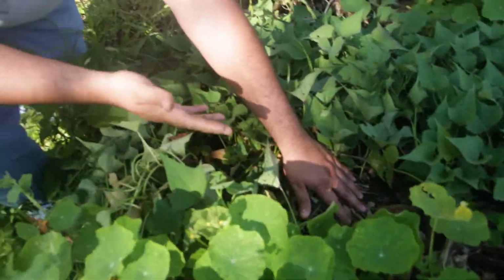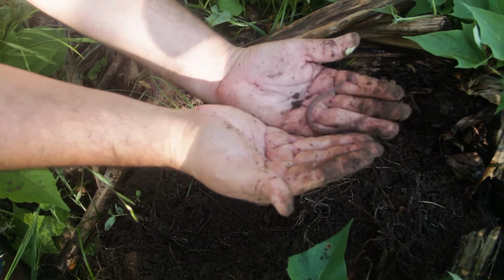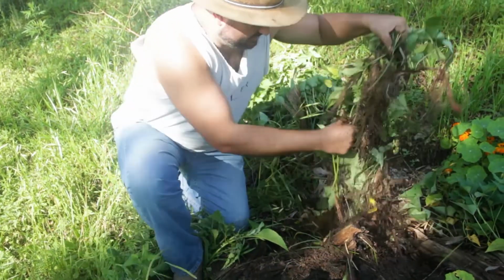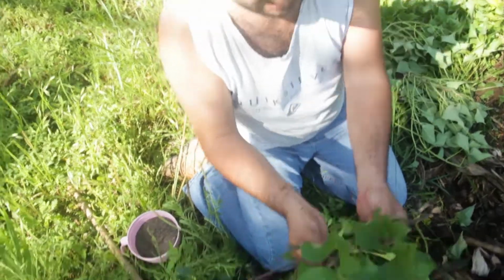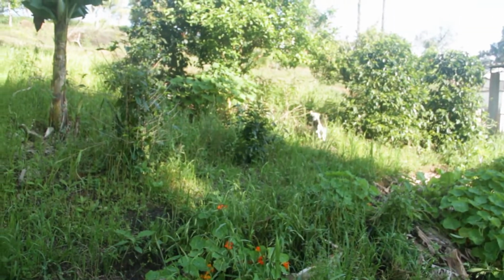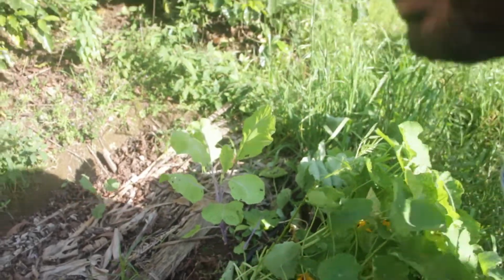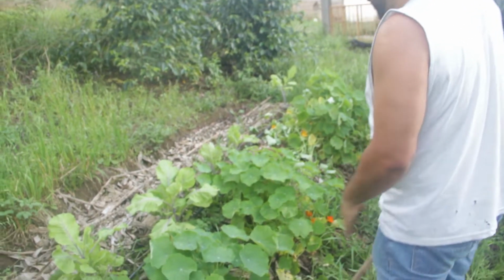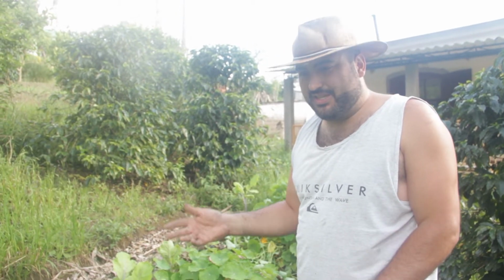NOSSO SÍTIO NO BRASIL - araruta e batata doce roxa na nossa horta.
Tentamos colher nossas batatas-doces roxas, mas o inverno estava muito frio para deixá-las amadurecer, então vamos esperar mais um mês para colher.
Também aproveitamos para plantar duas novas e interessantes plantas agrícolas tradicionais, araruta e Zedoaria.
Este é o nosso primeiro vídeo em inglês espero que tenham gostado, deixem um comentário nos dizendo o que gostariam de ver.

ou  @ostremdaroca no app.

Bóra assistir esse vídeo?
Gratos por você aqui!